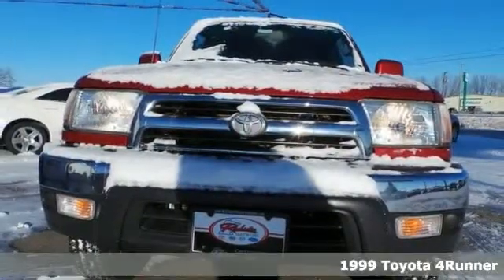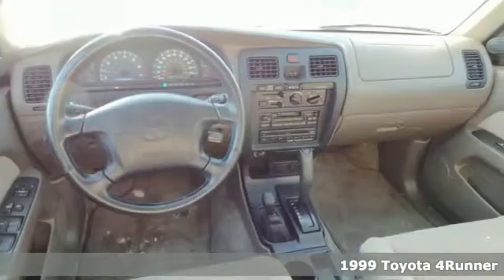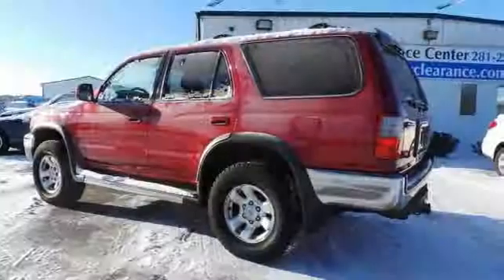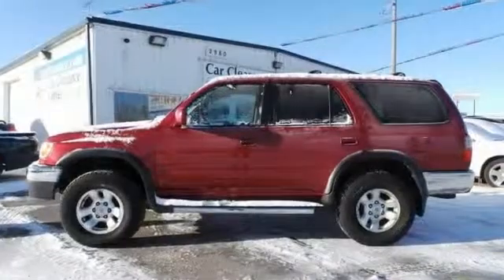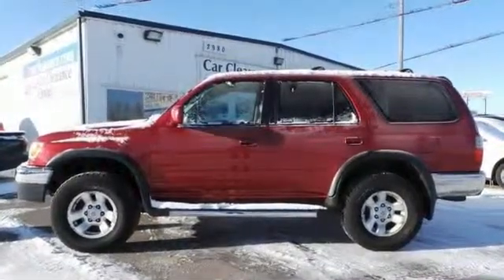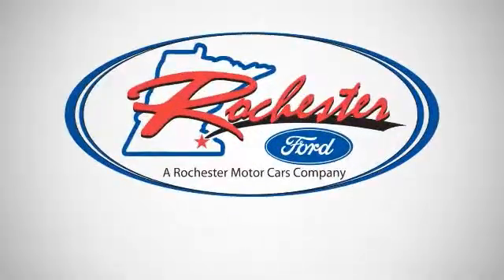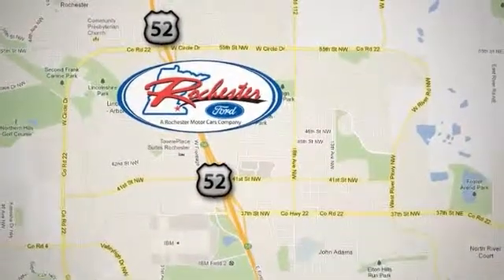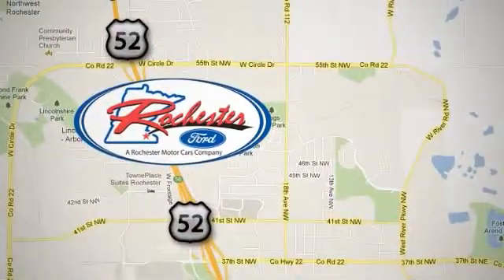1999 Toyota 4Runner Rochester MN Winona, MN SB45415 - SOLD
Year: 1999
Make: Toyota
Model: 4Runner
Trim: SR5
Engine: 3.4L V6 SMPI DOHC 24V Gasoline
Transmission: Automatic
Color: Red
Mileage: 161523
Stock #: SB45415
VIN: JT3HN86R6X0243609
Sun-Roof! 4WD! Take home this well taken care of 1999 Toyota 4Runner at the Rochester Car Clearance Center! This 4Runner is nicely equipped with features such as 3.4L V6 SMPI DOHC 24V Engine, 4 Speakers, 4WD, ABS brakes, AM/FM radio, Dual front impact airbags, Heated door mirrors, Power Moonroof, and Split folding rear seat. We look forward to earning your business!

Address:
4900 Hwy 52 North